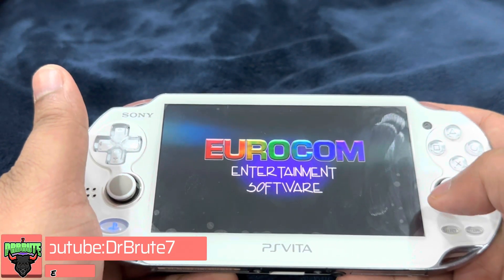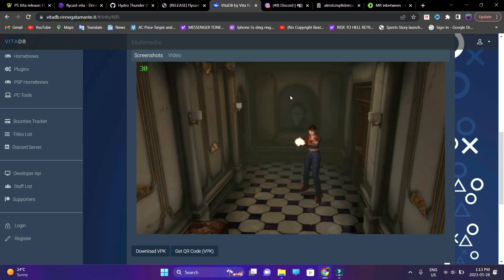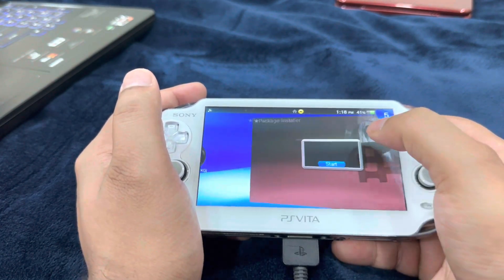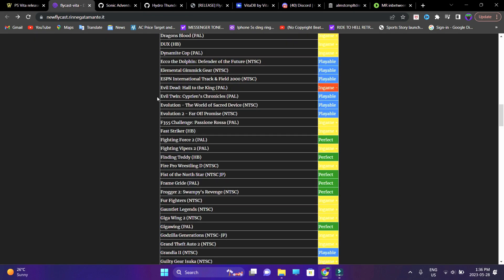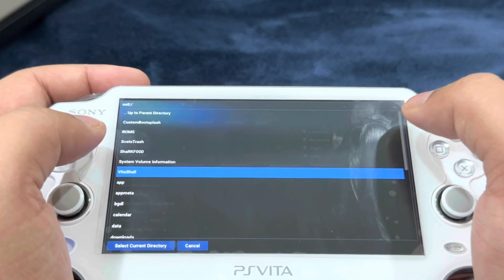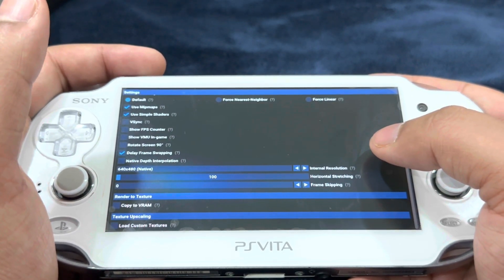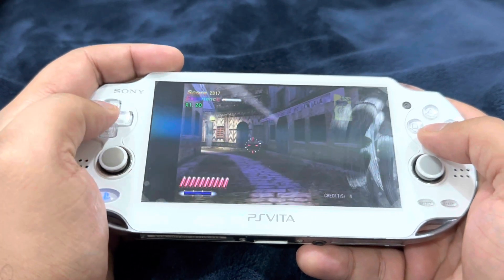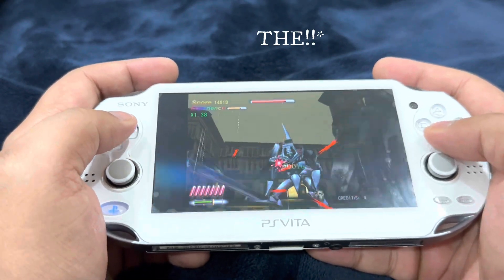Dreamcast Emulator on the Ps Vita | Flycast Emulator | [2024 Edition]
FLYCAST; the Dreamcast emulator for the Ps Vita is an experimental emulator that is capable of running quite a lot of Sega DC games. While not perfect this emulator is a prime example of what this amazing handheld is capable of doing. I was skeptical in making this video as this emulator is not quite in perfect shape. Also knowing that the developer of this emulator's project has stopped working on it due to some reasons in the community. Even though it is quite sad but still there is a lot of titles that you would be able to enjoy on this awesome Emulator.

Watch this video as a means of understanding as this is what jailbreaking is all about. Experimentation & getting to see what these hardwares are actually capable of doing.

BGMS:
1. ME2 feat. Julian Avila(Lakey Inspired)
2. The Process(Lakey Inspired)
3. Scizzy- Aquatic Ambience
4. Underworld ZELDA NES
5. Me for You Spongebob Squarepants